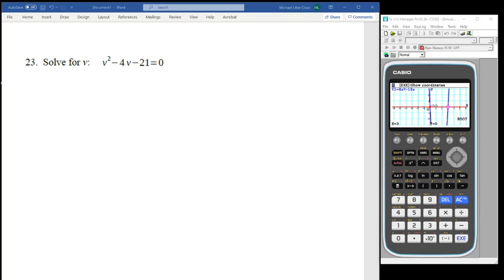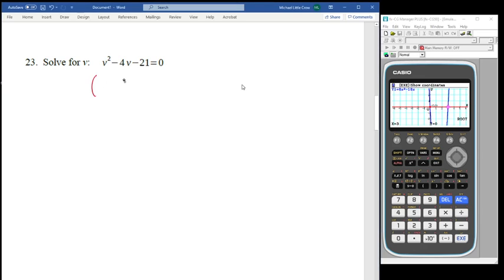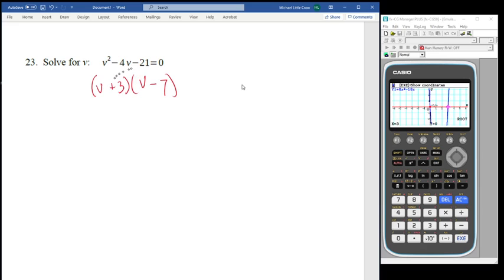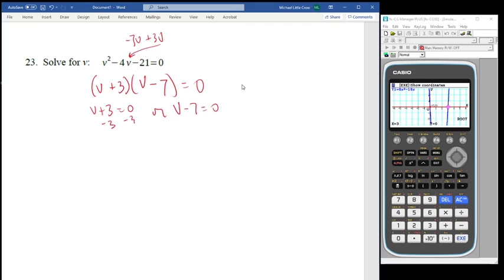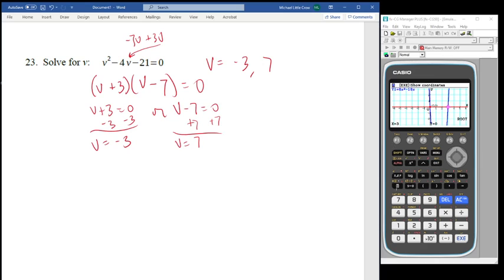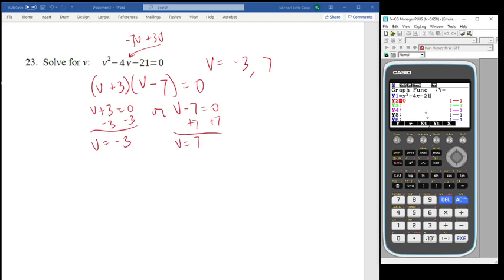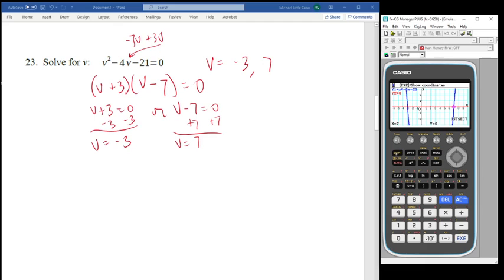Mat117 FinalQ23 / Math Algebra on Casio FX-CG 50 Calculator